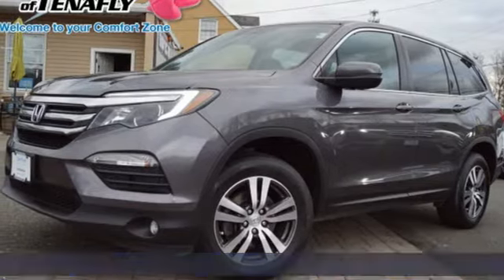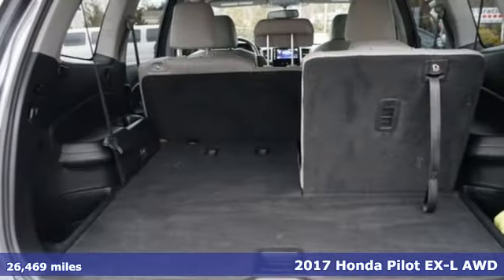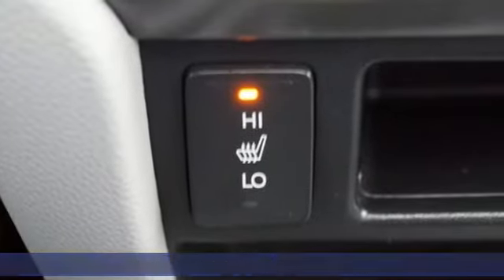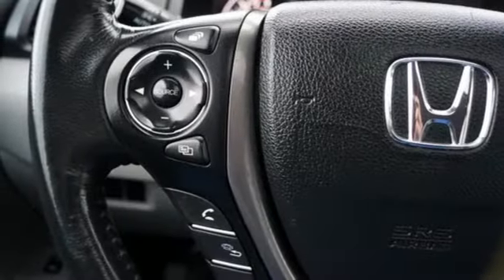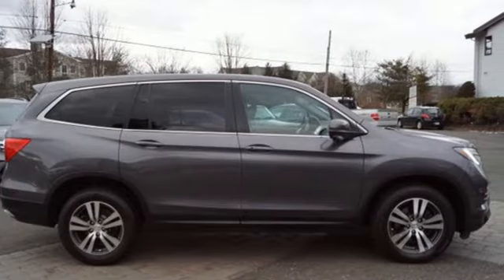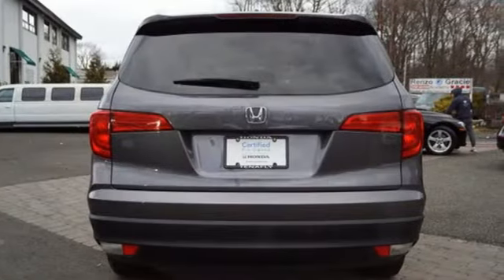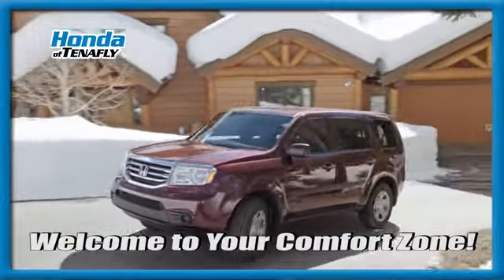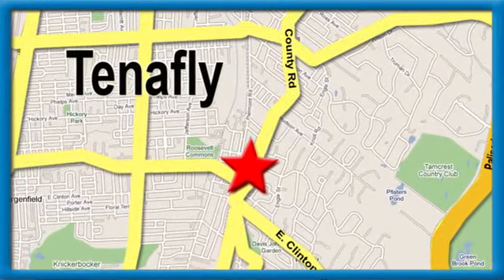Used 2017 Honda Pilot Teaneck Englewood, NJ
Year: 2017
Make: Honda
Model: Pilot
Trim: EX-L
Engine: 3.5L V6 24V SOHC i-VTEC
Transmission: 6-Speed Automatic
Color: Gray
Interior: Black
Mileage: 26469
Stock #: U12660
VIN: 5FNYF6H55HB021346
Odometer is 2384 miles below market average! CARFAX One-Owner. Clean CARFAX. AWD. Gray AWD 2017 Honda Pilot EX-L 3.5L V6 24V SOHC i-VTEC Certified. HondaTrue Certified Details:brbr * Transferable Warrantybr * Powertrain Limited Warranty: 84 Month/100,000 Mile (whichever comes first) from original in-service datebr * Vehicle Historybr * Roadside Assistance for the duration of the Certified Pre-Owned Limited Warranty. Up to two complimentary oil changes within the first year of ownership. SiriusXM 90-Day Trialbr * Warranty Deductible: $0br * Roadside Assistancebr * Limited Warranty: 12 Month/12,000 Mile (whichever comes first) after new car warranty expires or from certified purchase datebr * 182 Point InspectionbrbrBlack Leather **WE ARE A 2018 DEALER RATER CONSUMER SATISFACTION AWARD WINNER *** WE BUY CARS!!!brbrbrHonda of Tenafly is New Jersey's First Honda dealership established in 1971. Family owned and operated for 48 years, we proudly serve all of New Jersey, New York, Connecticut, Pennsylvania and the entire world. * WE FINANCE * WE SHIP WORLDWIDE * Not all pre-owned vehicles come with 2 keys. Expect pre-owned vehicles to have minor nicks, chips All prices plus tax, title, lic, and $599 documentary fee.

Address:
28 County Road